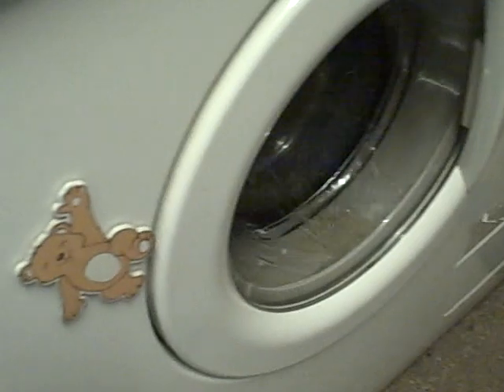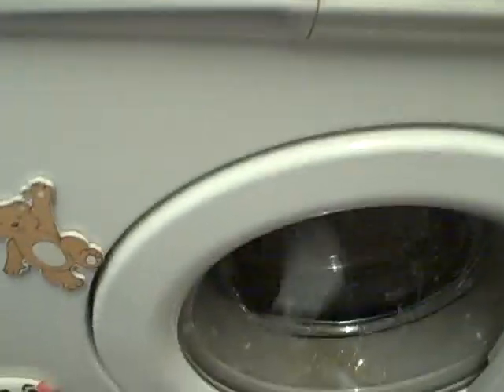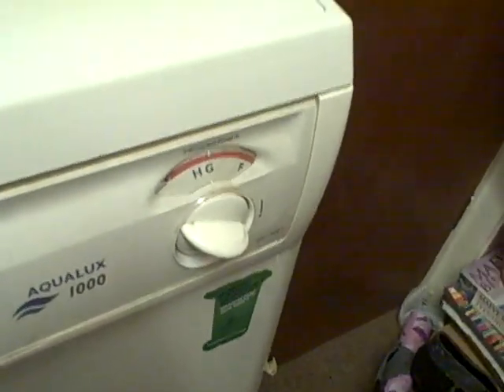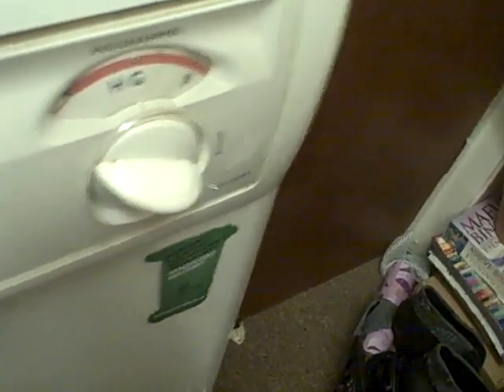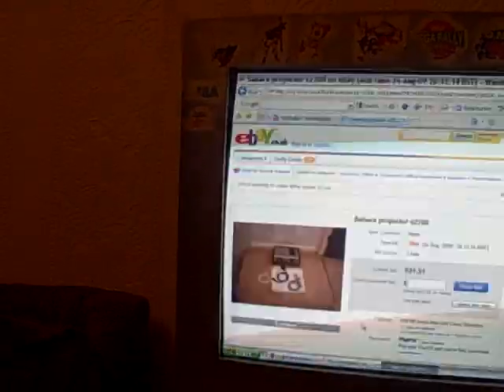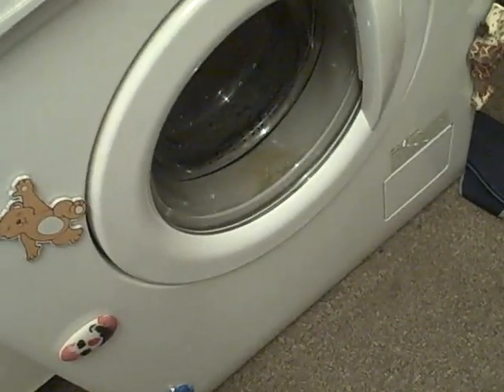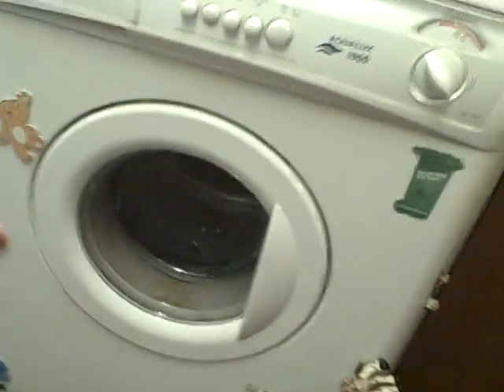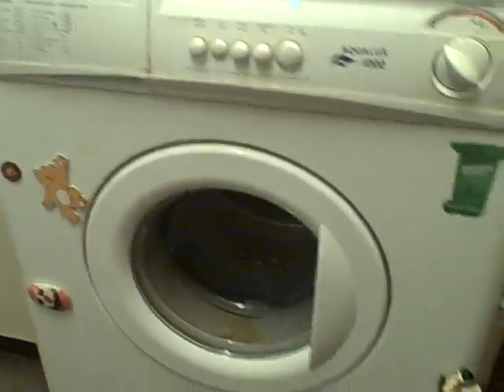jeans and underwear 4